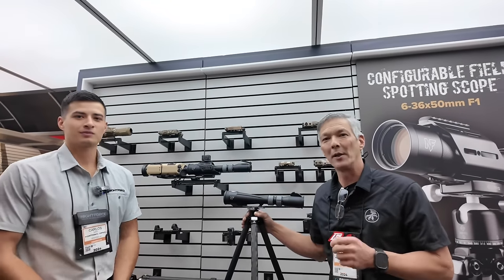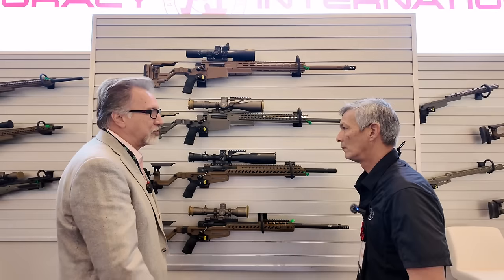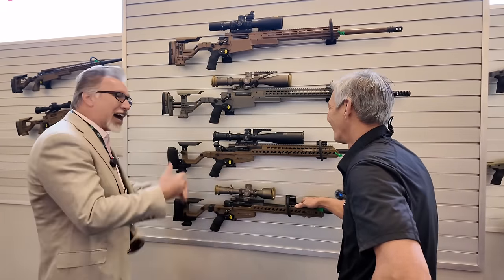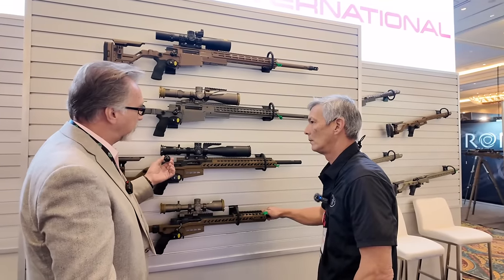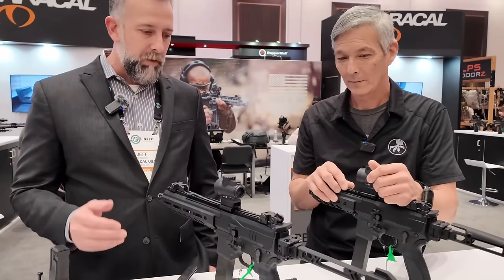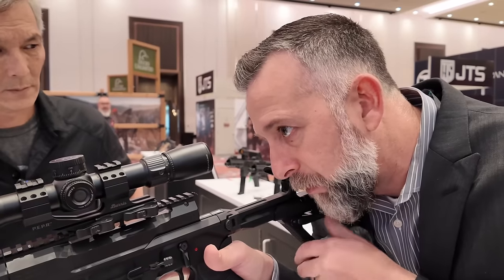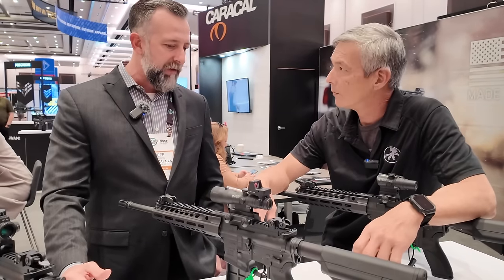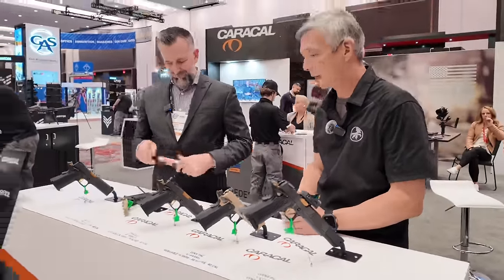AI AT-XC, Caracal CMP and the Nightforce Spotting scope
This is a long review of all 3 new products for 2024